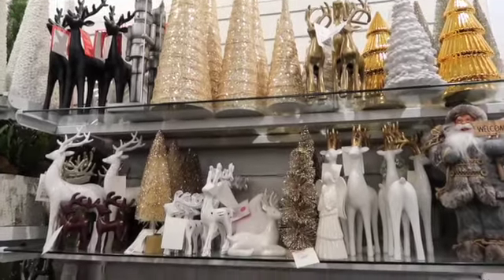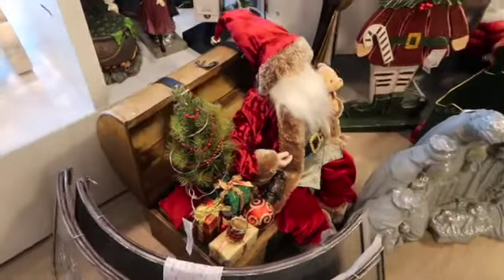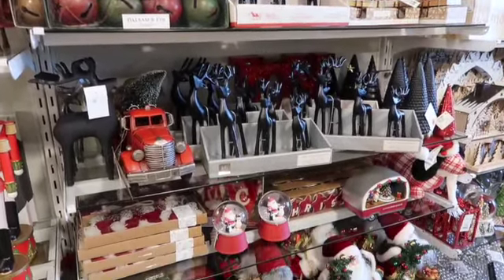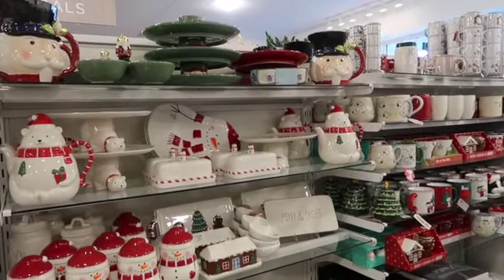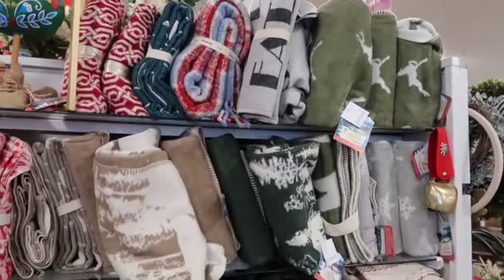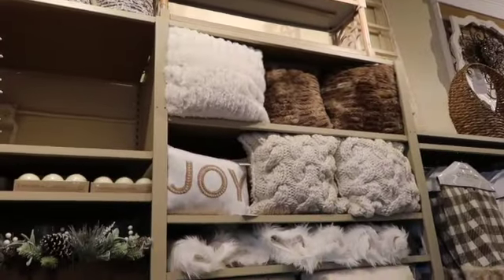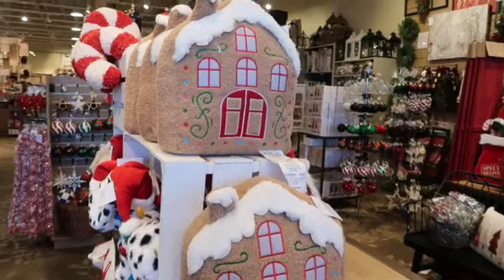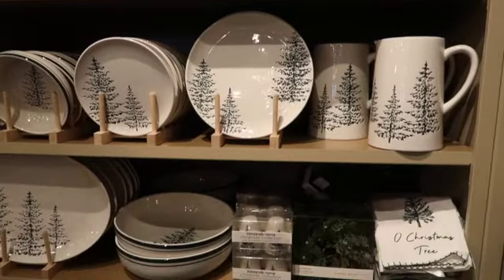CHRISTMAS @ HOME GOODS AND KIRKLANDS 2023 | WHAT'S TRENDING FOR CHRISTMAS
Hi everyone! In today's video,  I'll be shopping around Home Goods and Kirkland's in search for the perfect pieces to add to my home for Christmas.  I'm specifically looking for neutral and timeless items with beautiful textures and heights.  I also want to see what is trending in Christmas decor for 2023. So I hope you'll get some inspiration for your Christmas decor.